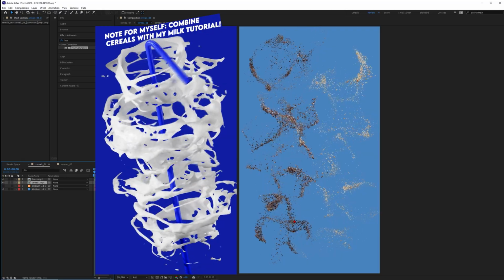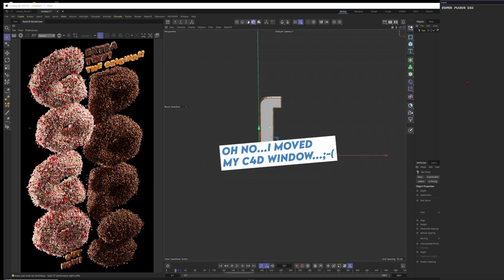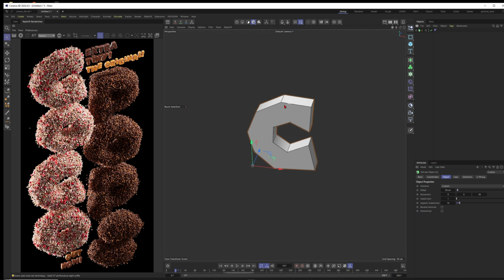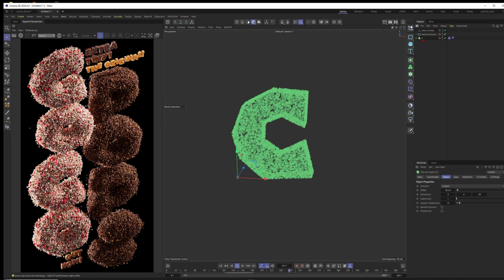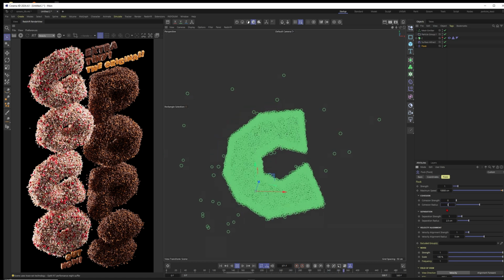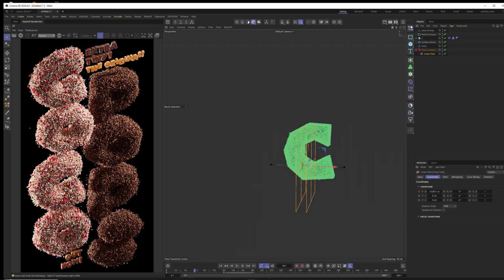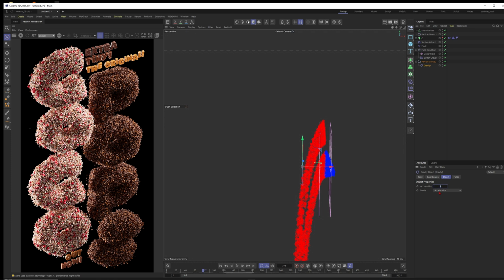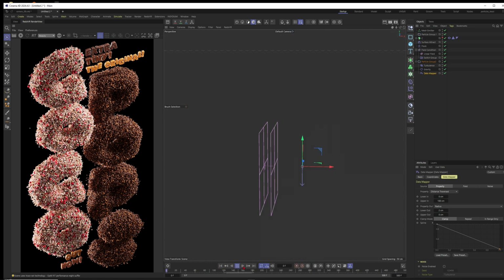C4D 2024.4 Particles Cereals Logo Dissolve / Reveal Effect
Finally! We have a new particles system in Cinema 4D 2024.4 and I´m more then excited about it.

Let´s start with one of the most classic effects and reveal or dissolve our Logo. Mine is made out of tiny crunchy cereals, but you can use whatever object you prefer.

I´m also super curious how Insydium and X-particles will compare to the new natice C4D particles and will create several lessons about that in the future.

Exciting times, for sure...